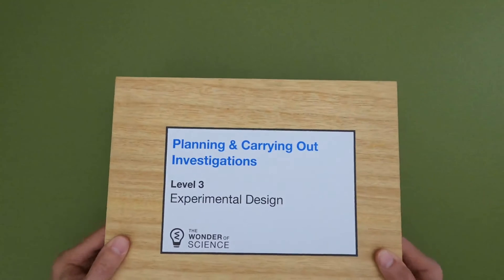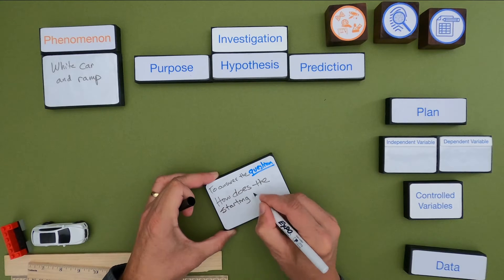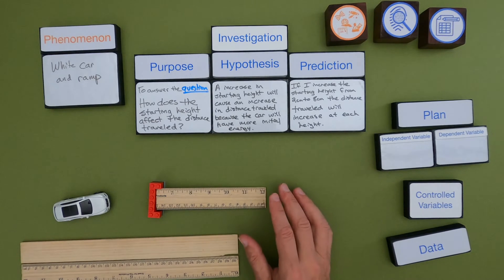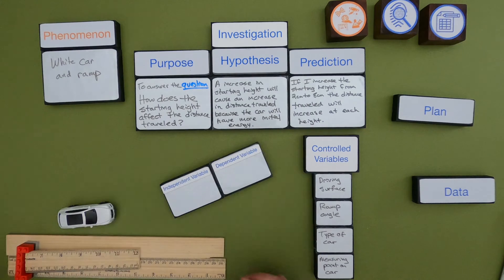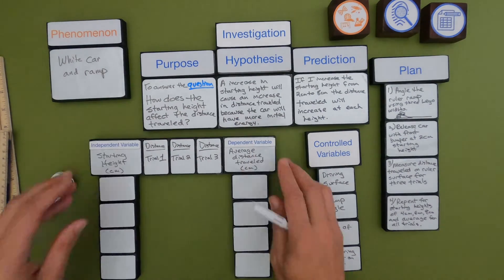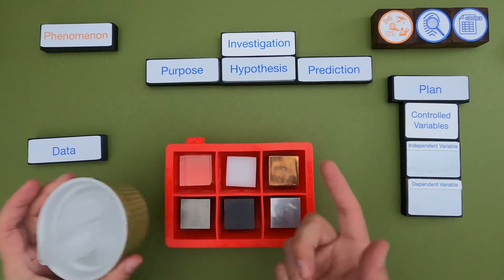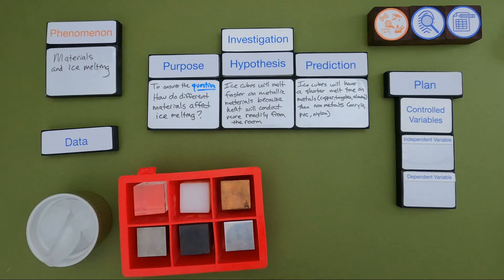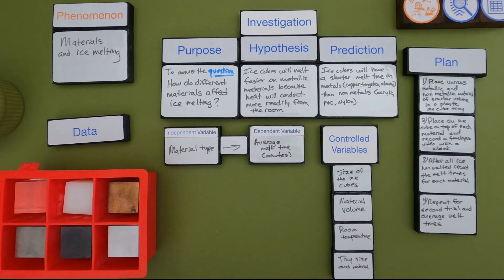Experimental Design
Planning and Carrying Out Investigations - Level 3 - Experimental Design
In this video Paul Andersen shows you how to plan and carry-out investigations in a mini-lesson on experimental design.  Two examples are included in the video and two additional examples are included in the linked thinking slides.

TERMS
Data - measurements or statistics used for evidence
Hypothesis - a proposed explanation based on evidence
Investigation - a searching inquiry for obtaining facts
Phenomenon - observable events in the natural world (require explanations)
Plan - create activities for something
Prediction - to say that an event will happen in the future
Purpose - the reason for which something is done or created
Variable - a factor that can be changed, controlled or measured
Controlled - factors that are kept constant during an experiment
Independent - the manipulated variable in an experiment (cause)
Dependent - the responding variable in an experiment (effect)

This progression is based on the Science and Engineering Practices elements from the NRC document A Framework for K-12 Science Education.  “Plan an investigation, and in the design: identify independent and dependent variables and controls, what tools are needed to do the gathering, how measurements will be recorded, and how many data are needed to support a claim. ”